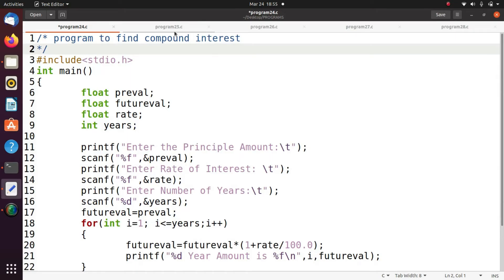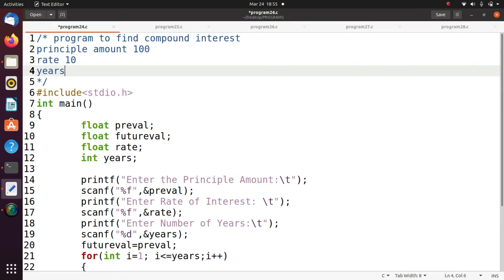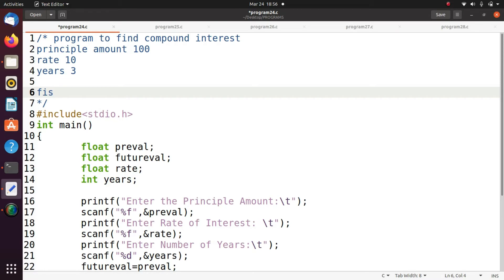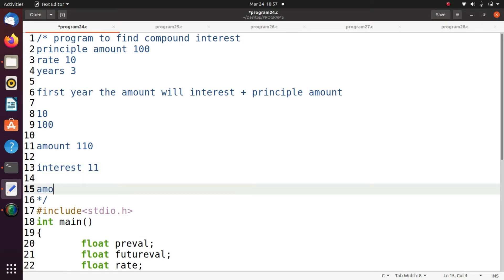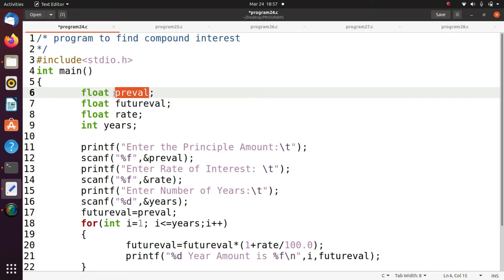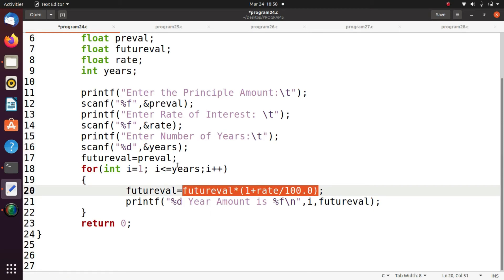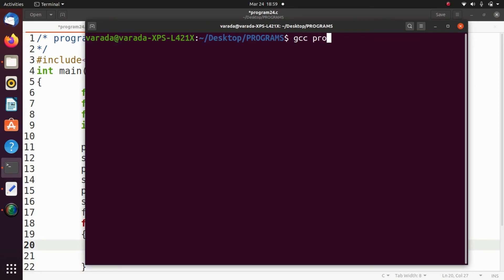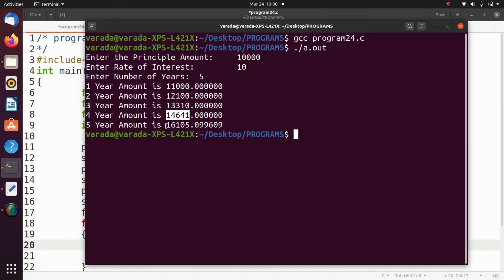Part - 52 Find Compound Interest (Programming Examples)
UNIT II
Bitwise Operators: Exact Size Integer Types, Logical Bitwise Operators, Shift Operators.

Selection & Making Decisions: Logical Data and Operators, Two Way Selection, Multiway Selection, More Standard Functions.

Repetition: Concept of Loop, Pretest and Post-test Loops, Initialization and Updating, Event and Counter Controlled Loops, Loops in C, Other Statements Related to Looping, Looping Applications, Programming Examples.